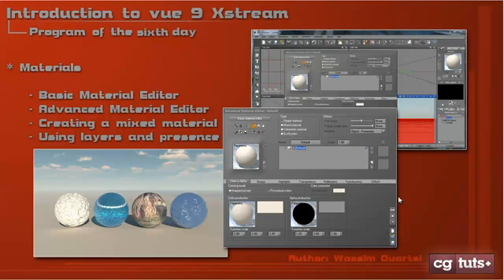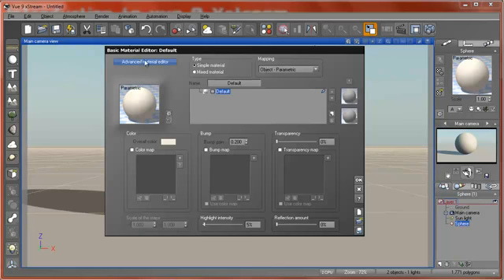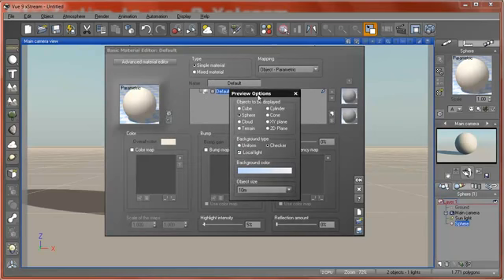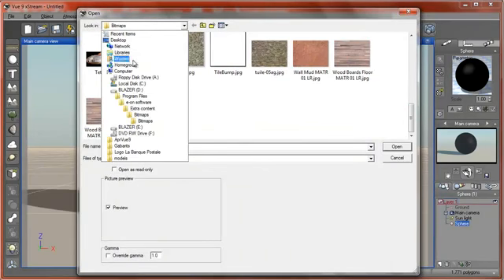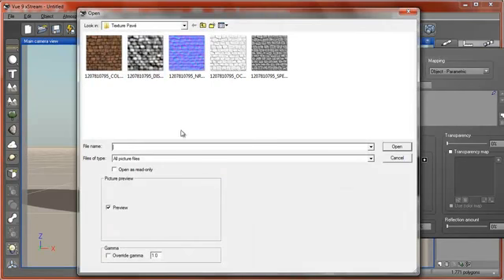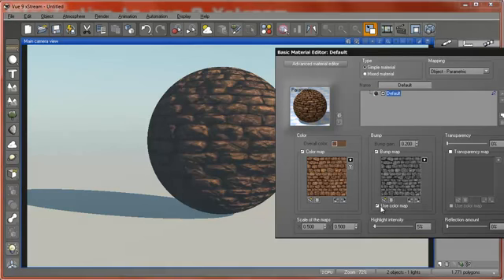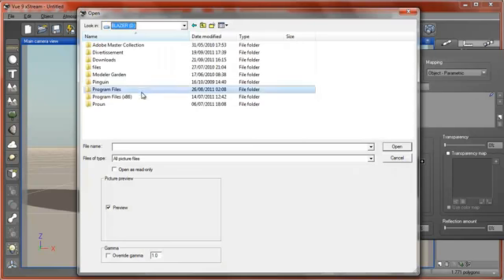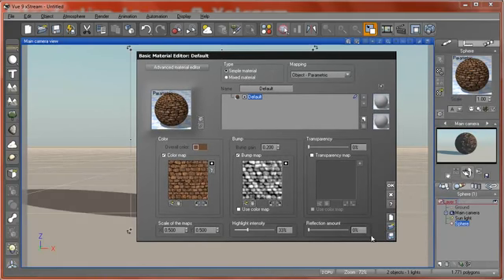Intro To Vue 9 Day 6 Part1